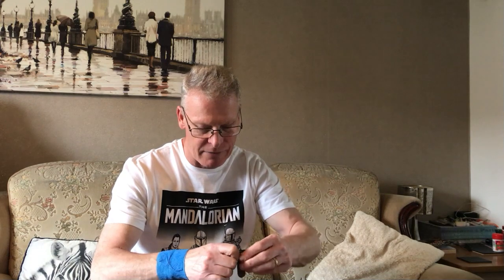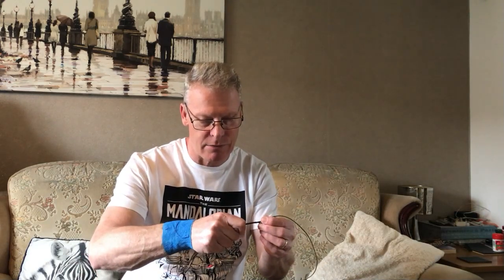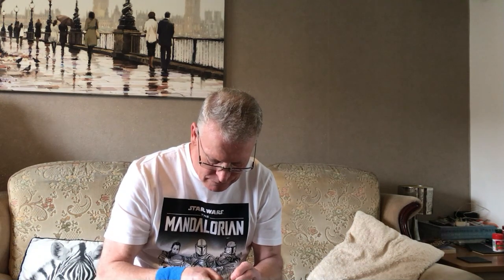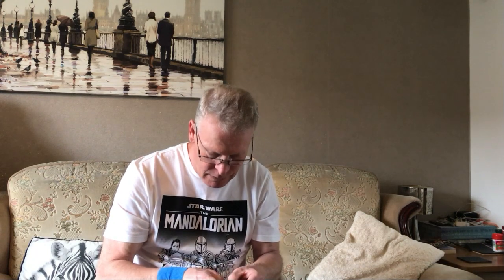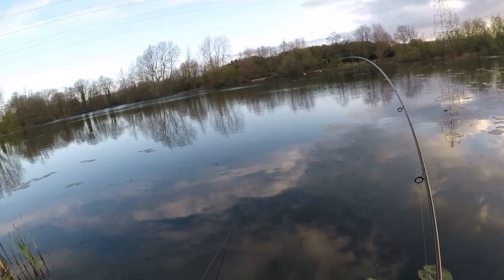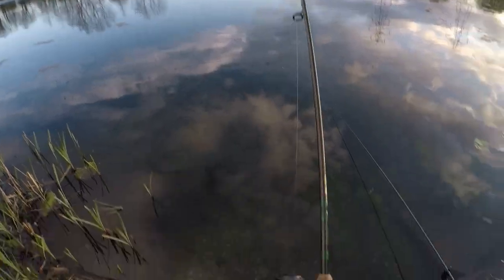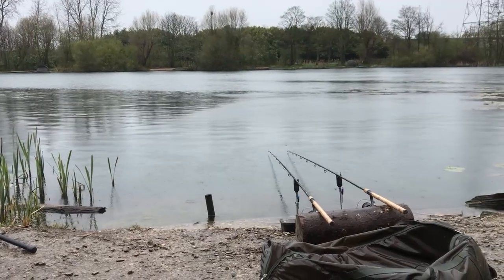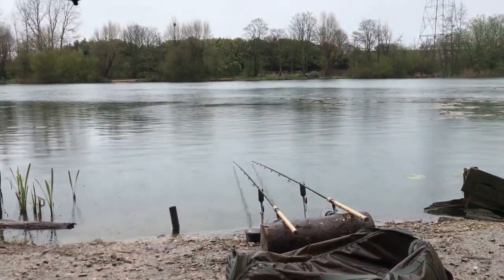How to set up a safe rig, and I catch a tench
Setting up a safe rig clip set up.
  a map of Greymist Mere, top right hand corner to save or print